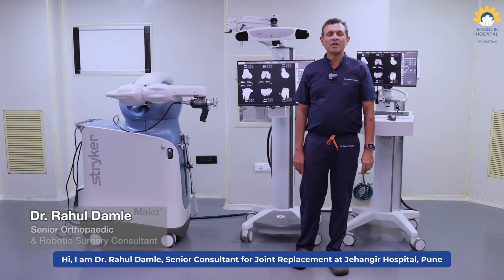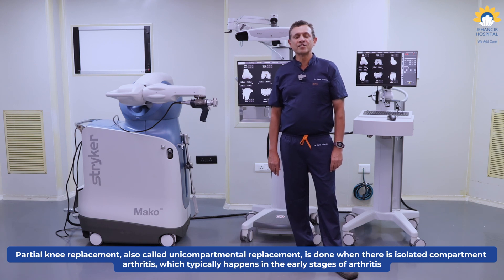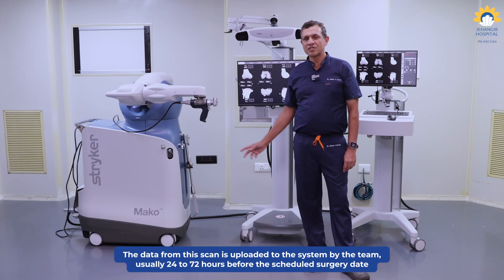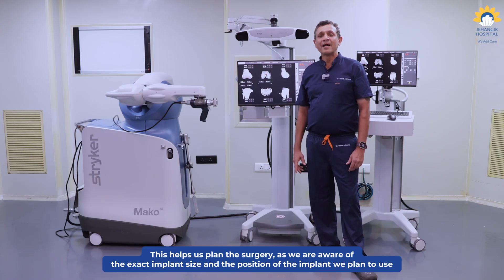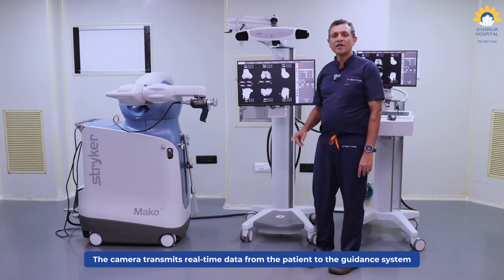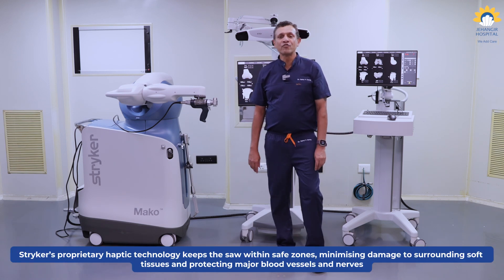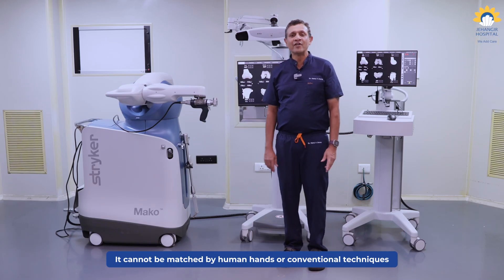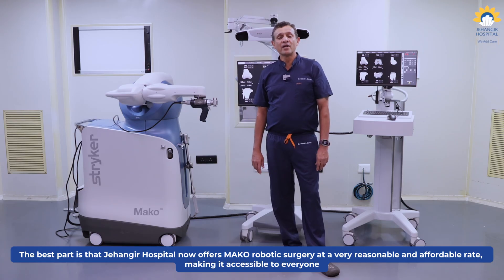How the Mako Robot Transforms Hip & Knee Replacements | Dr. Rahul Damle | Jehangir Hospital Pune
Hi, I’m Dr. Rahul Damle, Senior Consultant – Joint Replacement at Jehangir Hospital, Pune.
In this video, I explain how the Mako Robotic System is redefining hip and knee replacement surgery with unmatched precision, accuracy, and patient-specific planning.

Before surgery, a detailed CT scan is used to create a 3D model, helping us determine the ideal implant size, placement, and alignment.
During surgery, the robotic arm, combined with haptic guidance technology, ensures minimal tissue damage, better implant positioning, and safer execution — all while keeping full surgical control in the hands of the expert.

✅ Personalized, data-driven planning
✅ Less soft-tissue injury
✅ Improved alignment & function
✅ Faster recovery and long-term outcomes
✅ Affordable robotic surgery in Pune

At Jehangir Hospital, our goal is simple — precise surgery, smoother recovery, and better quality of life.

📍 Jehangir Hospital — We Add Care